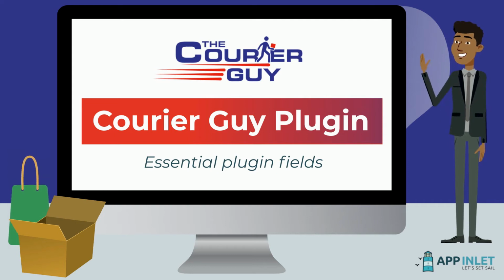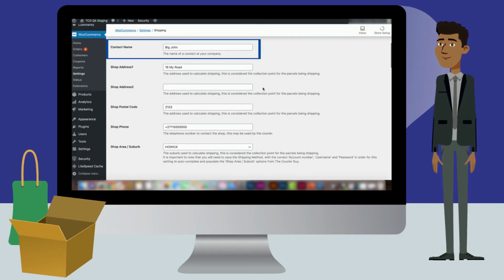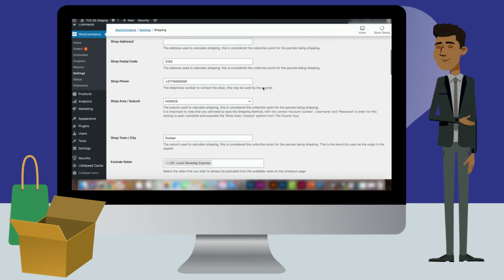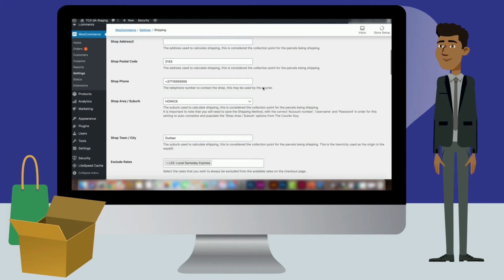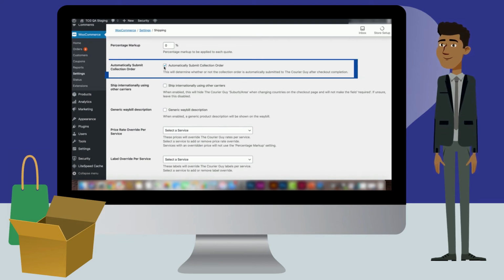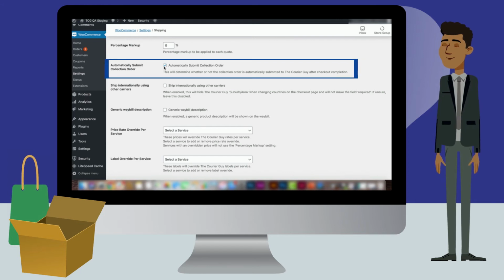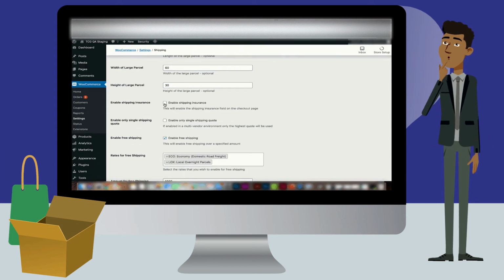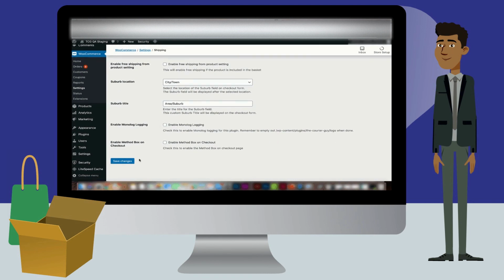(Old) The Courier Guy plugin - Step 3 (Essential plugin fields)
Now that you have your Courier Guy plugin installed and connected to your Courier Guy account on your website, we will show you which fields need to be filled in for your plugin to function efficiently, as well as what these fields are for. These include:

- Shop address and area
- Contact person and number
- Automatic order submission
- Parcel sizes
- and Shipping insurance

Instructions:
1) First, add in the name of your company under the 'Company name' section.
2) Next, add in a contact name in the section directly underneath the company name. This is the person The Courier Guy will keep in touch with to confirm collections.
3) Add in your shop address and postal code. The address you add in will be used by The Courier Guy as the point of collection for parcels needing to be delivered.
4) Make sure the shop area or suburb you previously set is correct, as this will help calculate shipping and make your shop easier to find. If your town or city differs to your suburb, set this separately in the 'Shop town or city' section. If not, the name added in this section will be the same as the 'Shop area or suburb' section.
5) Next, decide if you want to automatically submit collection orders to The Courier Guy. If you do, select the checkbox next to this option, and once orders are marked as processing, waybill collection requests will automatically be sent to The Courier Guy. If this option is not selected, orders will have to be sent to The Courier Guy manually.
6) Sizes of parcels also need to be added for shipping purposes. More information on this can be found in the 'Setting parcel sizes' video.
7) Lastly, select the 'Shipping insurance' option if you want to allow customers to add extra shipping coverage. If selected, a shipping insurance field will be enabled on the checkout page that can be filled in by customers. Once you are done editing, scroll down and click on the save changes button.

For more information on The Courier Guy Plugin, contact App Inlet